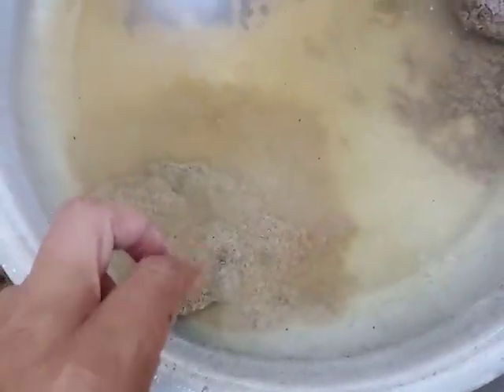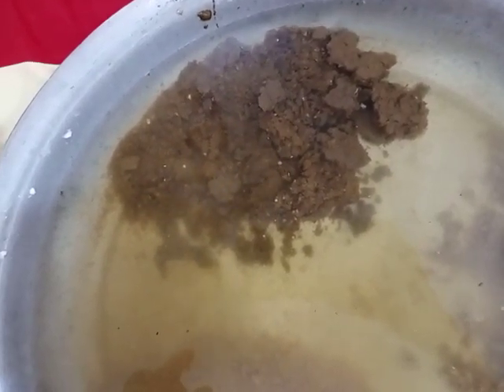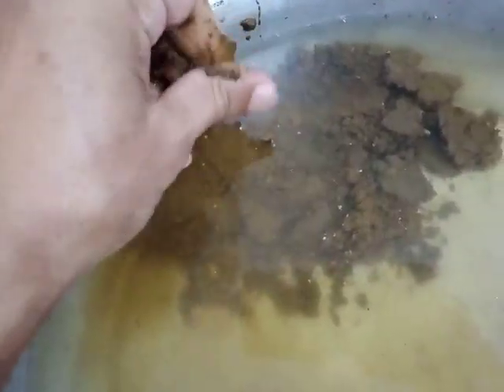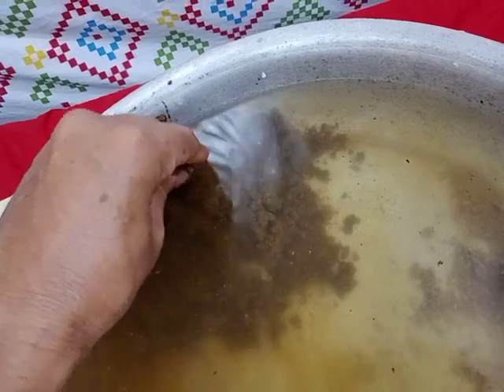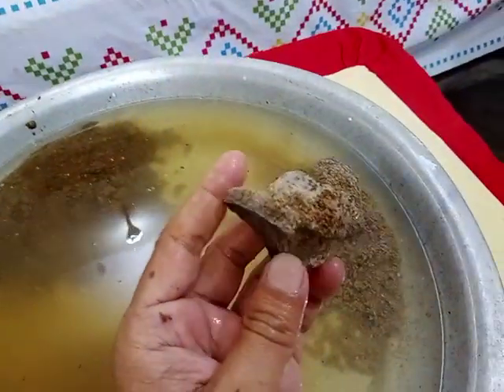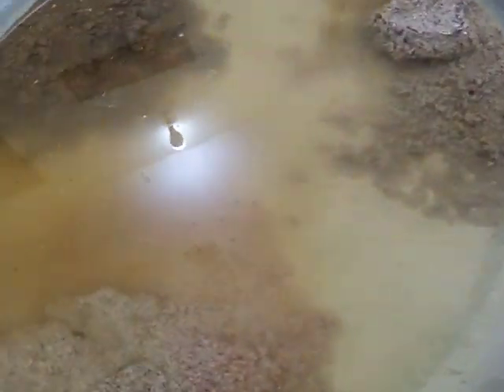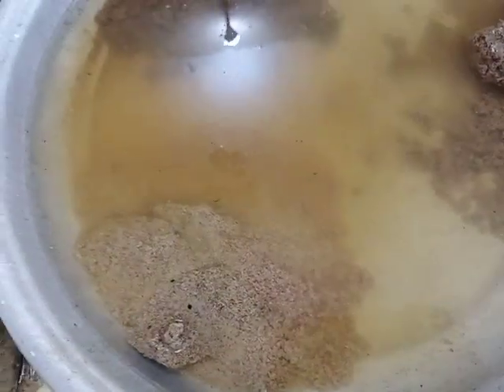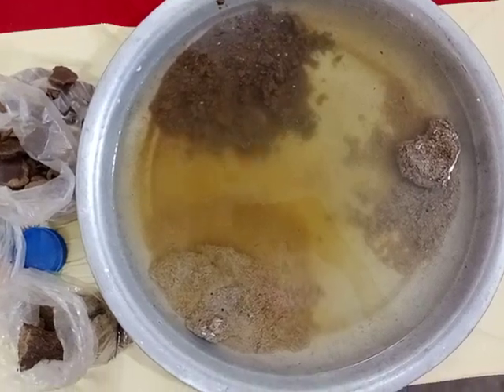Mustard oil cake assessment/Protein in fish feed (Practical). Lateef's fish culture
Assessment of purity of mustard oil cake is shown in this video from the view of fish farmer ( My own experience)